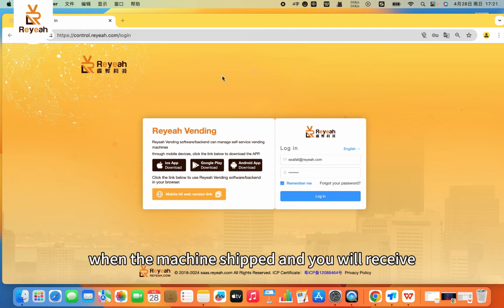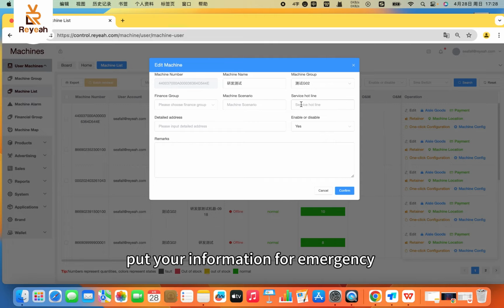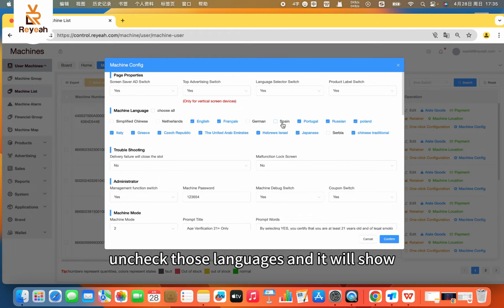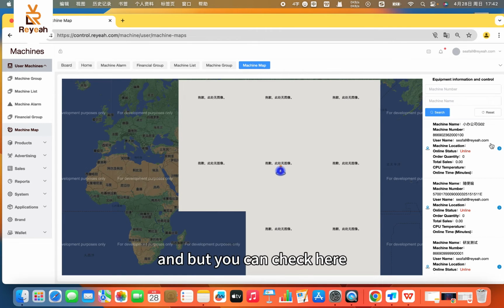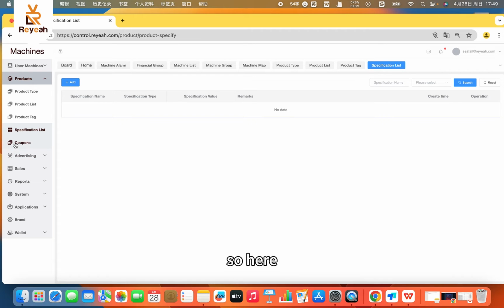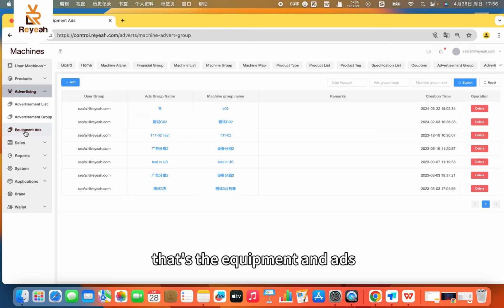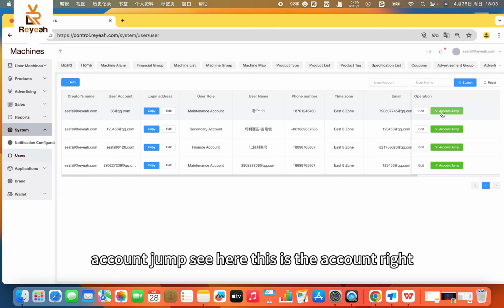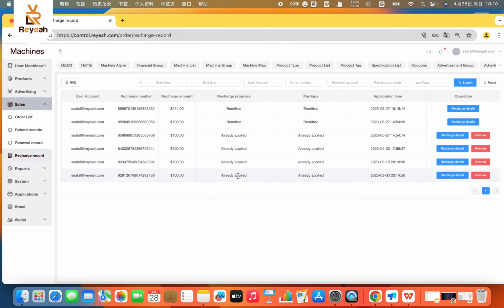Reyeah Vending Machine Software Instruction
This video introduces in detail how to use the backend of the vending machine.